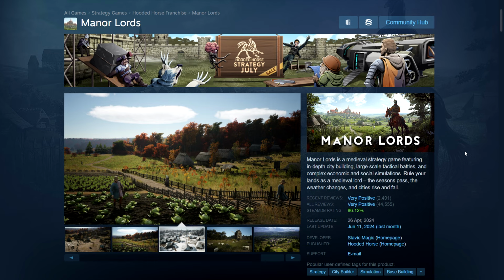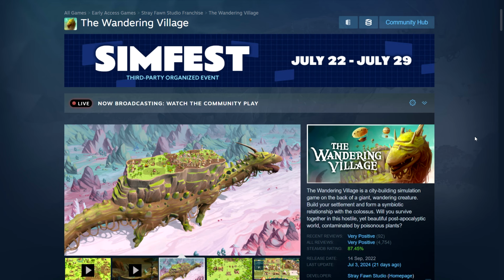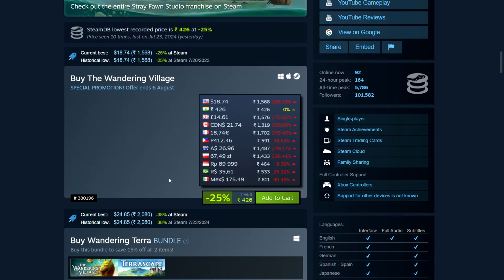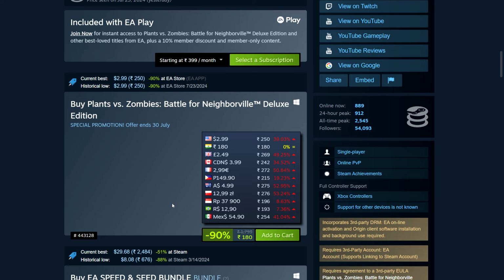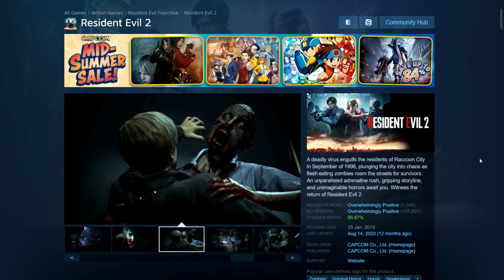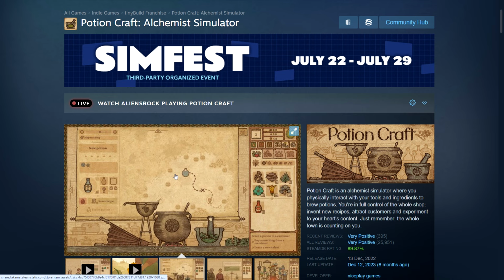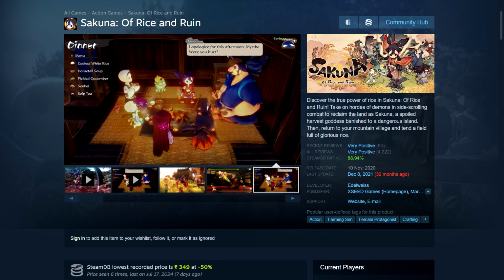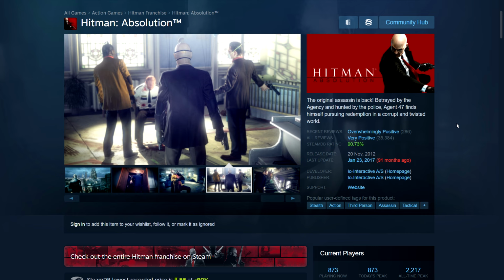Upto 90% Off Deals on Steam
Lots of Great Deals during the midweek on Steam with a few games upto 90% Off.

Timestamps
00:00 Manor Lords
00:39 Scars Above
01:16 The Wandering Village
02:17 PvZ Battle for Neighborville
03:15 RE2 Remake
04:12 Valheim
05:09 Potion Craft
06:00 Sakuna of Rice and Ruin
06:32 Hitman Absolution
07:57 Sleeping Dogs
08:17 Dragon's Dogma Dark Arisen
08:38 Nobody Wants to Die

(DRM-FREE Games, no launcher or online connection required and you own your games on GOG).
Buy Gift cards, PSN, Xbox cards and cheap game keys

(I am partnered with all the above and if you use these links I get a small cut as an affiliate. Thanks for supporting the channel if you do use these.)